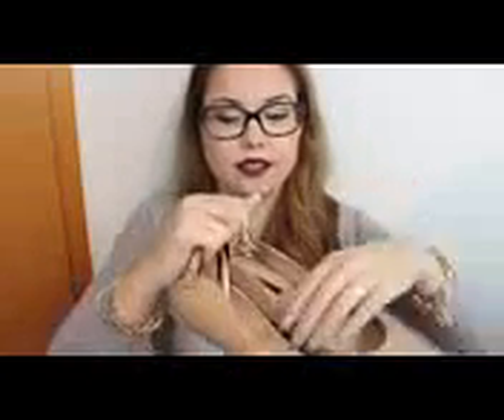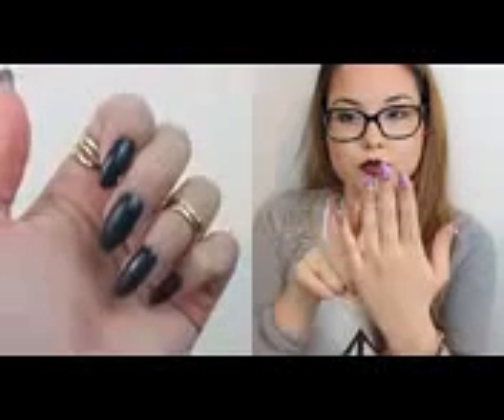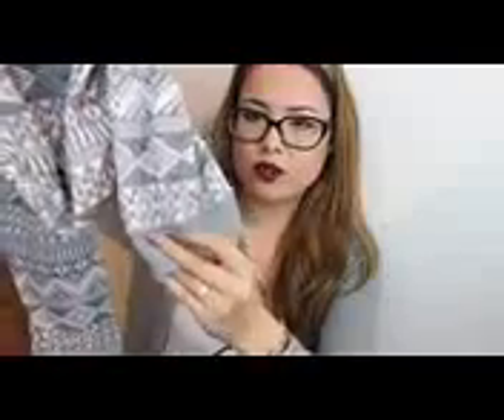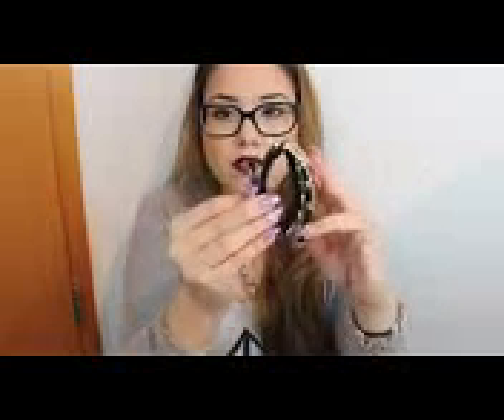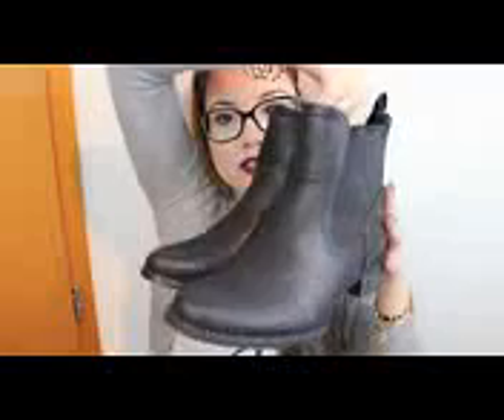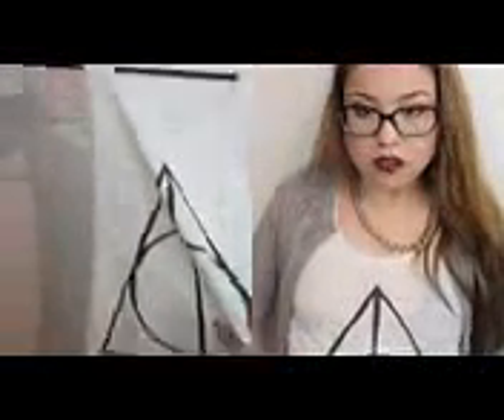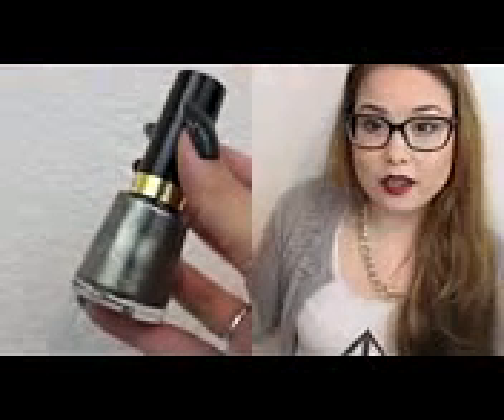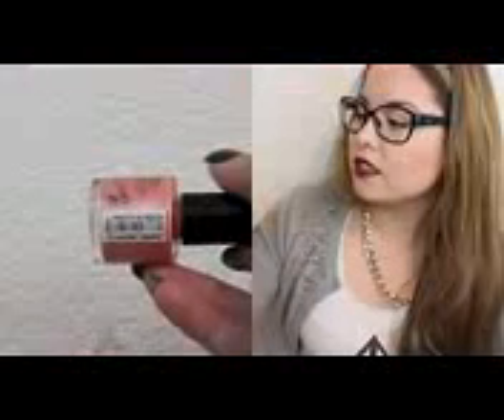♡ London Haul Primark, Forever21, Topshop etc 🇬🇧